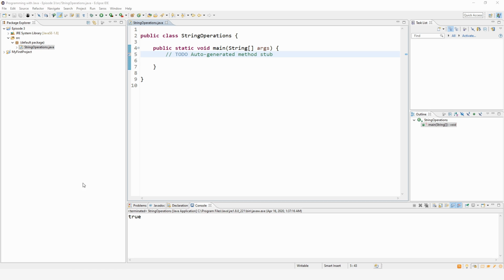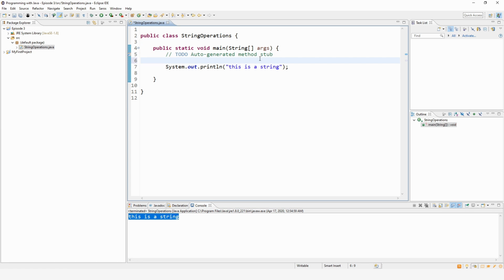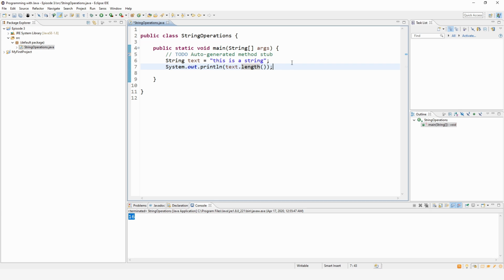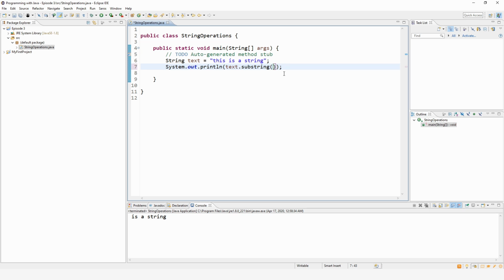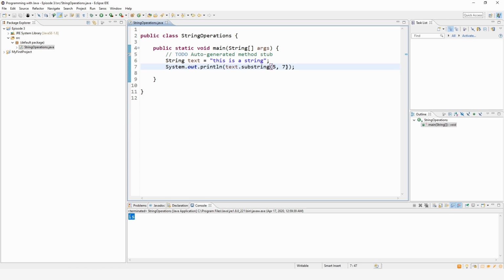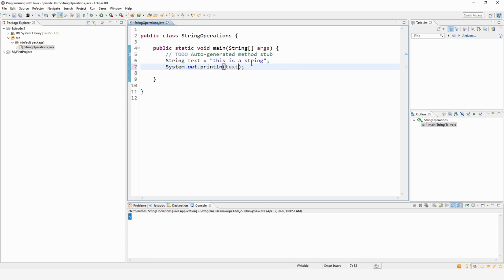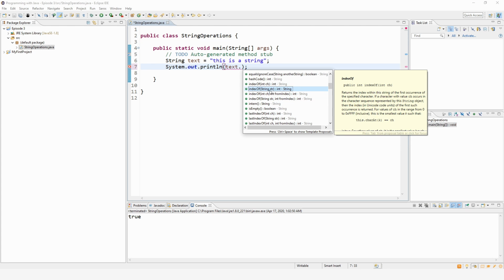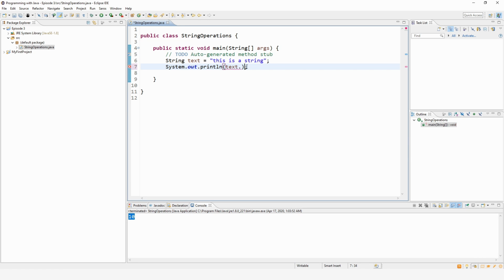Programming in Java - Ep 3 - Strings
Hi everyone!

In today's video, we discuss Strings and their methods, as well as different method types!

Don't forget to check out our livestreams happening Saturday's at 1pm CST and Wednesday at 4pm CST.